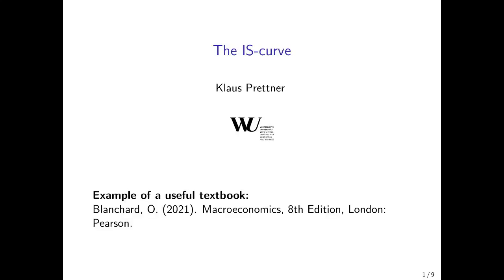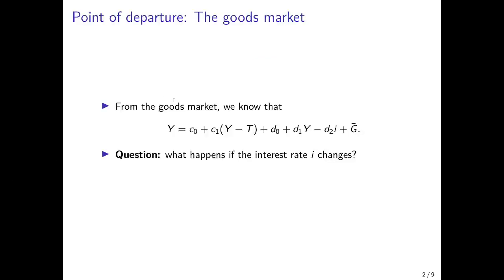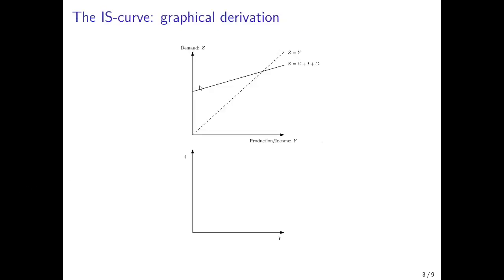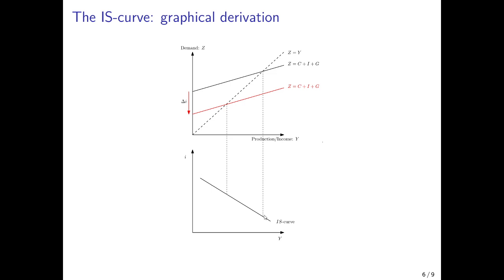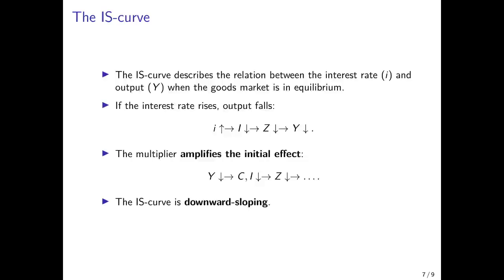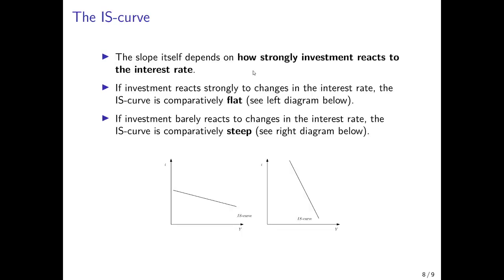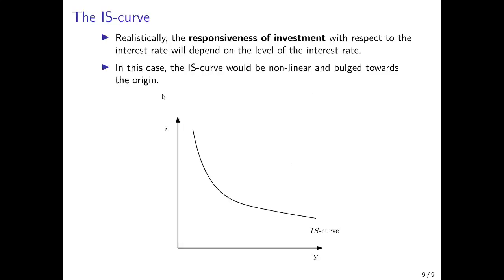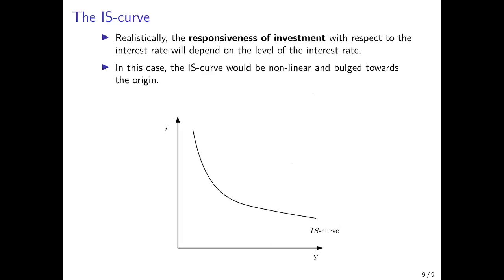Macroeconomics: The IS Curve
In this video, I derive and explain the IS-curve as one of the main equations in introductory macroeconomics. I do this graphically by depicting goods market equilibria for different interest rates.